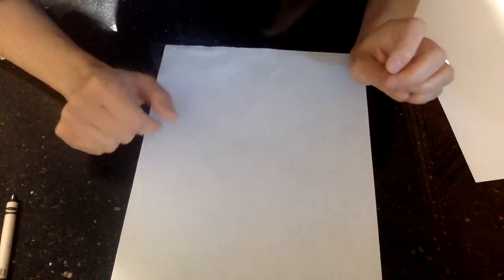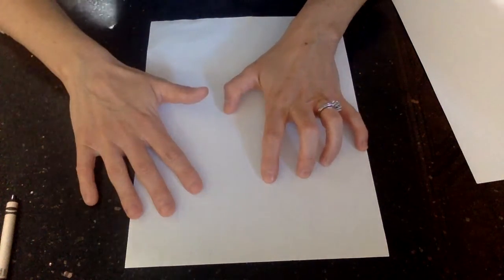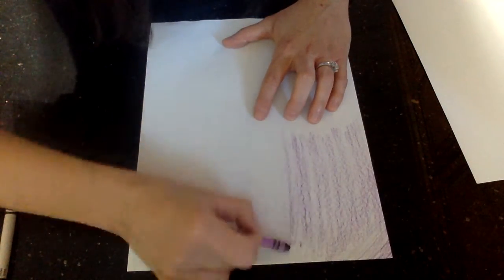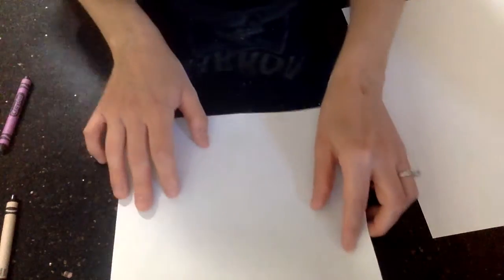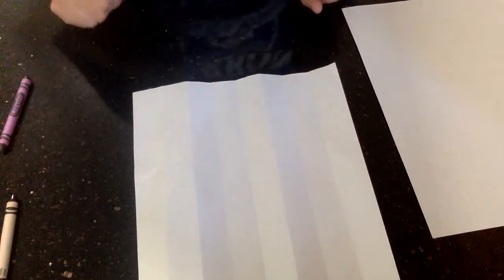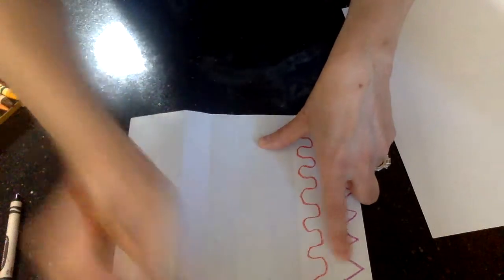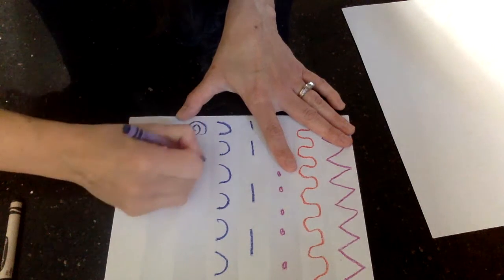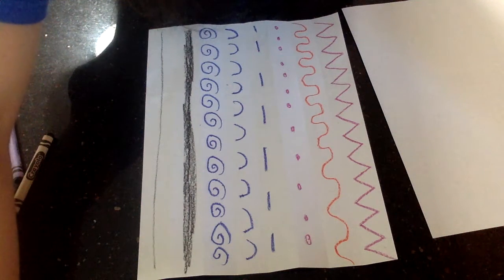Day #2 of Kindergarten Line Project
We are continuing to work on our line project!